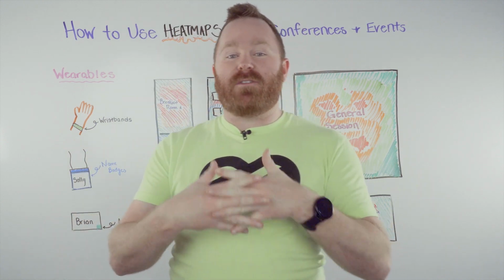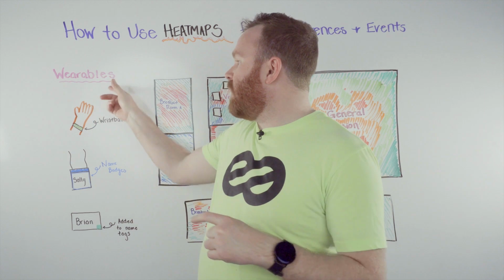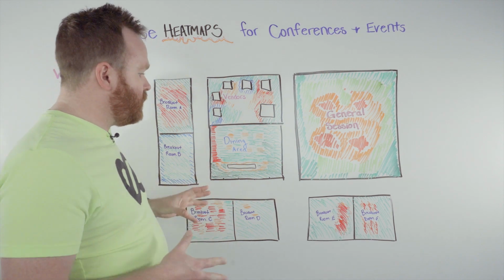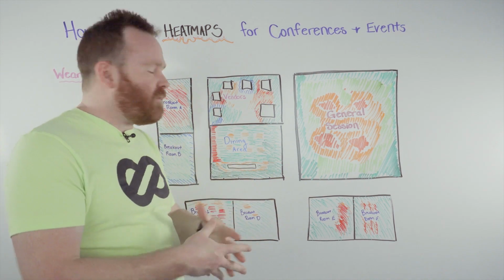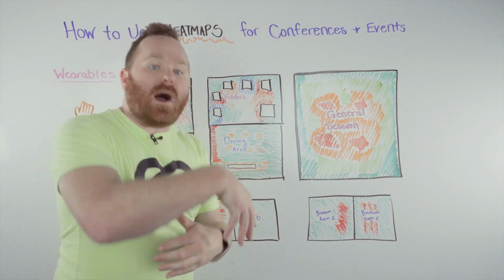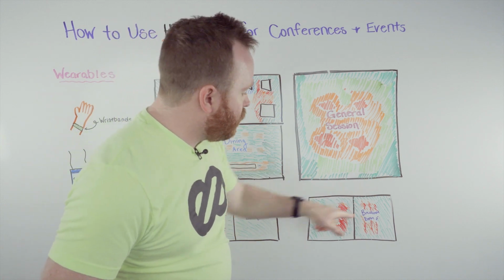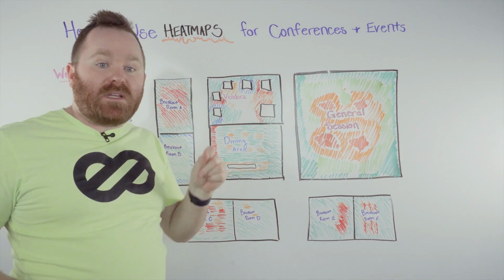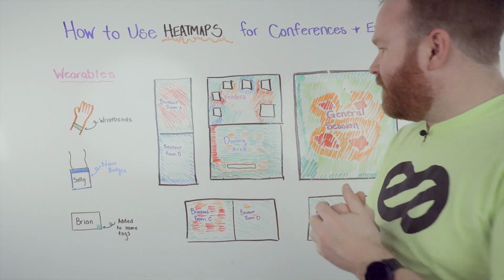How to Use Heatmaps for Conferences and Events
It’s time to tackle one of the hottest trends of the year, heat maps for events! So, you already know that here at Endless we love discussing event trends. And if this is your cup tea, then make sure you are up to speed with our complete guide for 2020, as well as all the marketing, design, and technology trends we’ve covered so far! But today, it’s time for heat maps to take the stage.

And who better to tell you all about it than Will Curran, our host, and the trend guy himself? If you’re looking for a way to take your event to the next level and implement some cool and new technology, this is your chance. Press play or keep reading to learn everything you need to know about heat maps for events. And trust us – it’s going to be worth it!